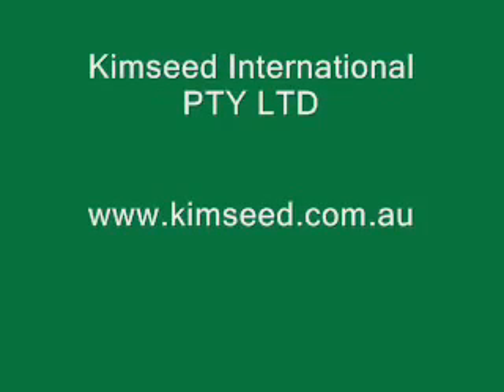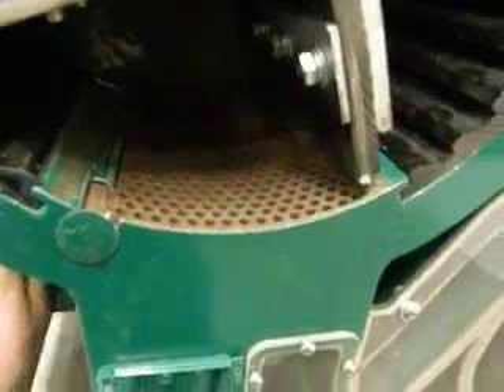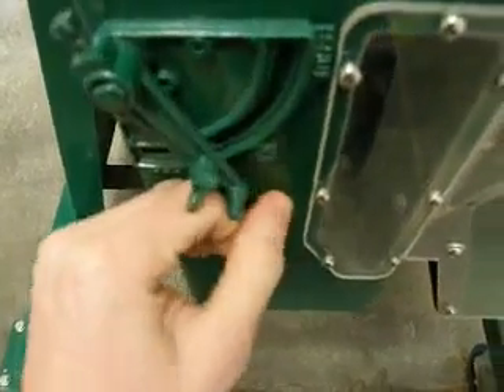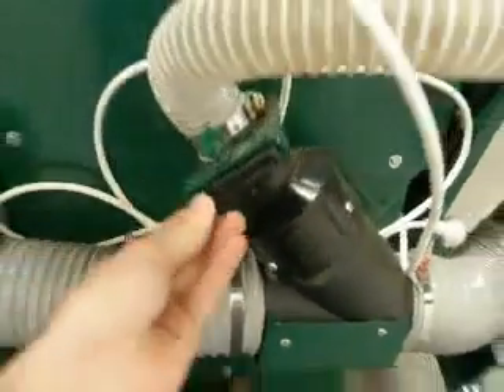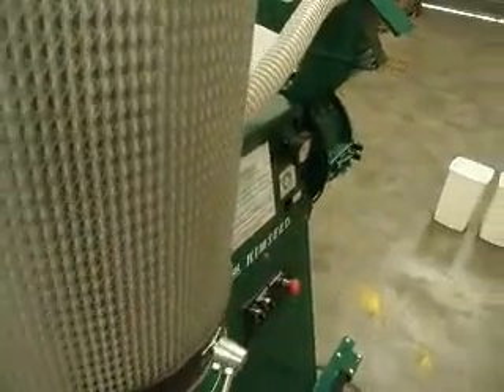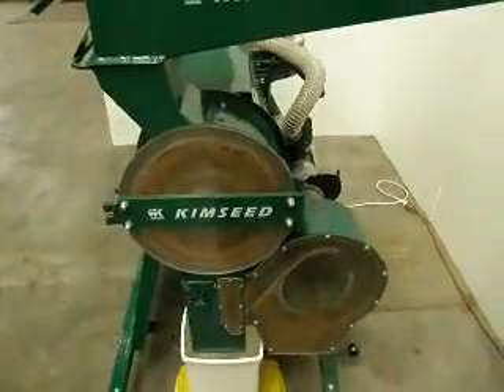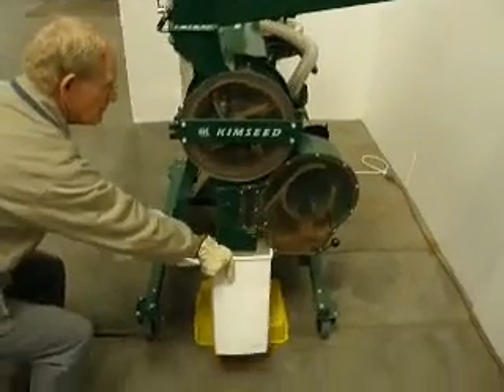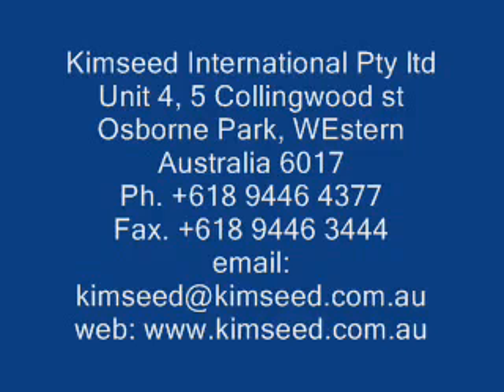Seleccionador de semillas silvestres Kimseed Multi seed thresher CW08